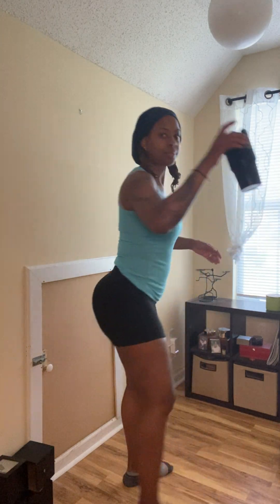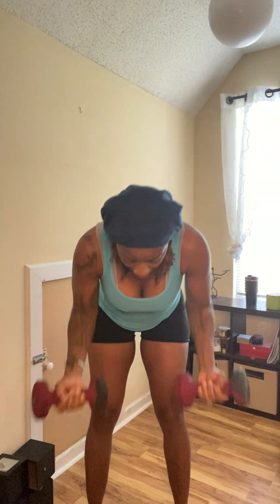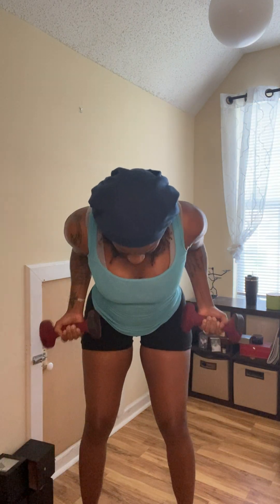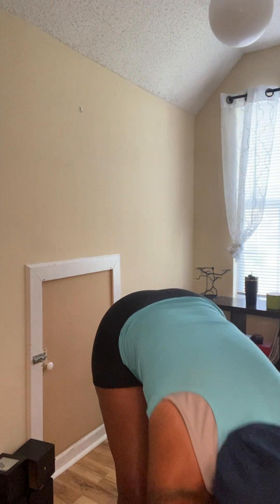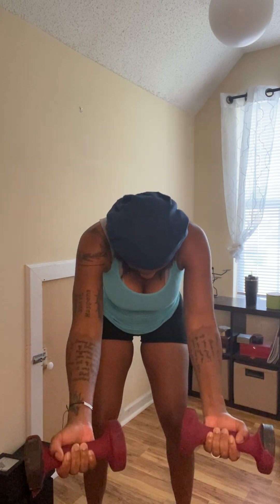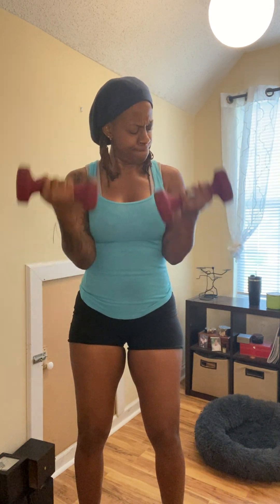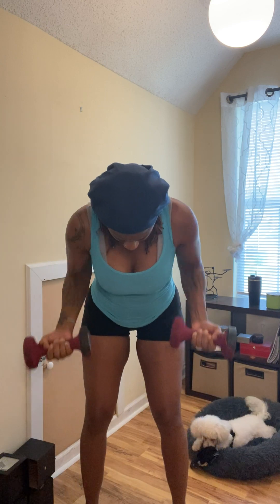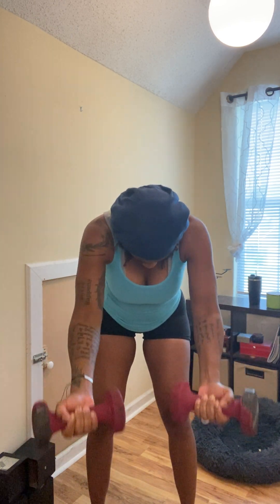Exercise challenge for April 27